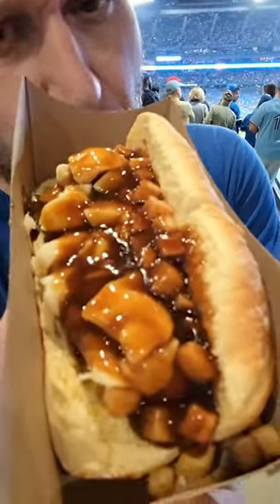The Poutine Hot Dog!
I tried the poutine hot dog exclusively available at the Rogers Centre during Toronto Blue Jays games